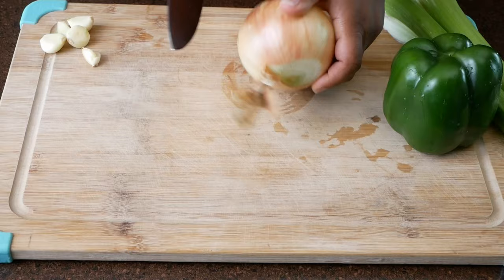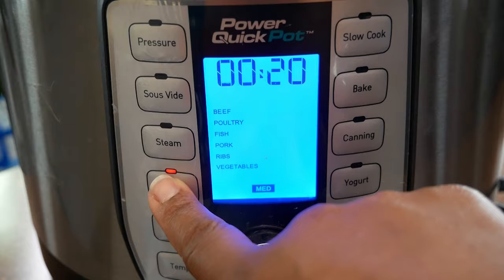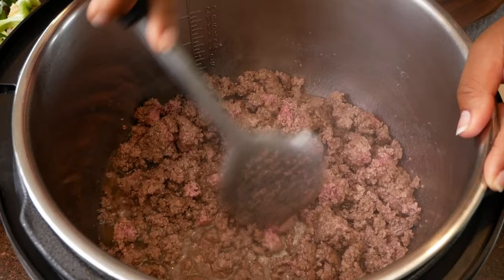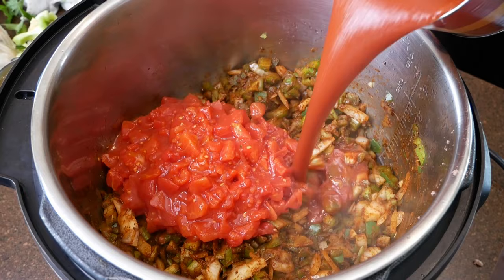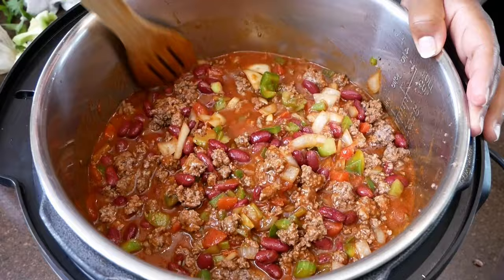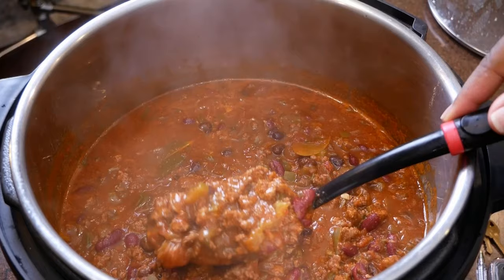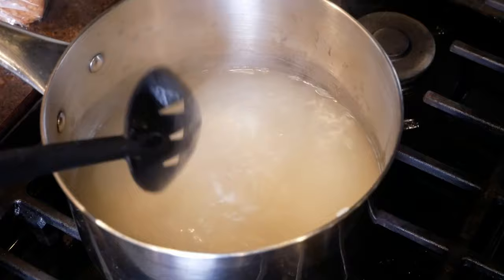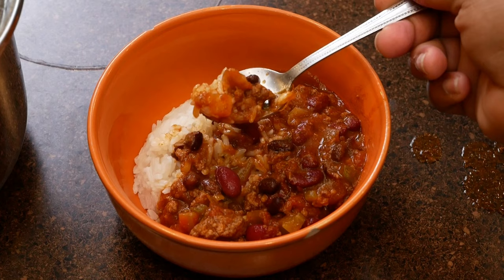The Best Homemade Chili Recipe🔥 | Easy Delicious Comfort Food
Hope ya'll enjoy! The ingredients list is kinda long, but once you get all of your ingredients together everything else is a piece of cake! From time to time I like to experiment with different flavors to see what I can come up with. This is one of my many ways to make chili. It's so GOOD! Feel free to take out any ingredient that you don't like, this recipe is very forgiving.This chili taste BEST when served immediately after cooking.
*THIS IS A SLOW COOKER RECIPE*

Chili Recipe
Here's what I used in the video:

Power Quick Pot ( I'm using a 10 Qt)

1 Green bell pepper
3 Celery stalks
1 Yellow onion
5 Garlic cloves
2 lbs. of Ground beef (I used 80/20 lean)
2 Tsp Oregano
2 Tsp Brown sugar
2 Tsp Coriander
4 Tbsp Chili powder
3 Tbsp Ground Cumin
2 Tsp Dried Thyme
1 Tsp Smoked paprika
1/2 Tsp Dried Basil leaves
1/2 Tsp Black pepper
1/4 tsp Cayenne Pepper (to taste, gradually add more as needed)
Salt to taste ( I used 1 1/2 tsp)
1 Bay Leaf
4 Tbsp Green onions
2 16 oz Cans Kidney beans (rinsed and drained)
1/2 cup canned Black beans
1- 28 oz Can Hunts Diced tomatoes (with juices)
1- 29 oz Can Hunts Tomato sauce
1- 14.5 oz Can Swanson Chicken broth (low sodium)
2 Tsp Worcestershire sauce
*TIP - Taste as you go!!

Jasmine Rice
3 Cups water
2 Cups rice